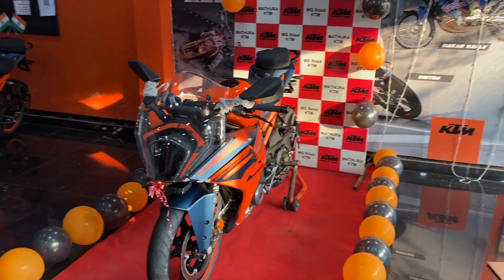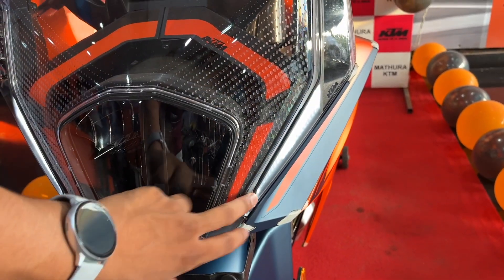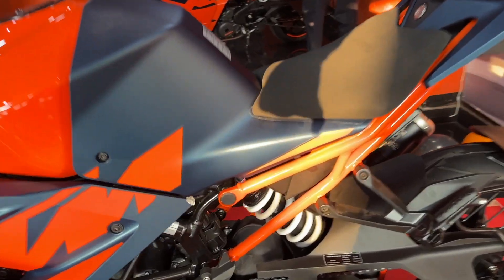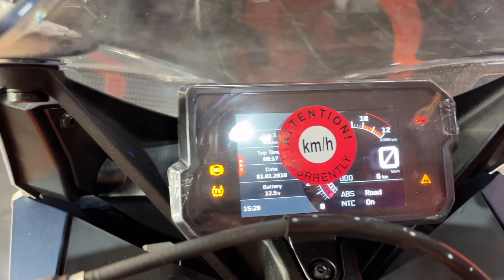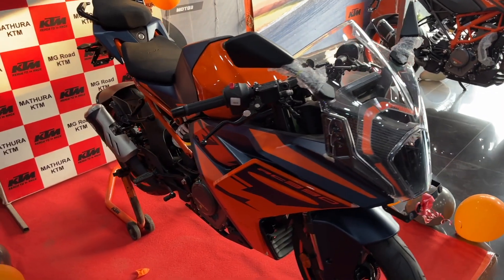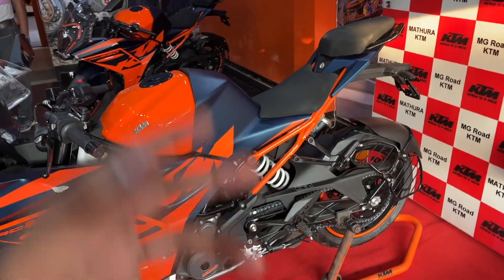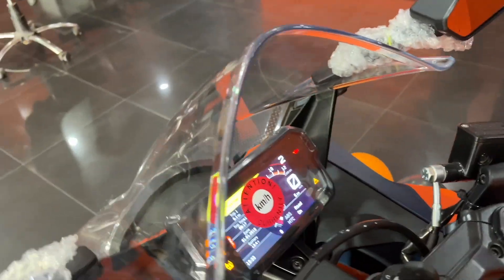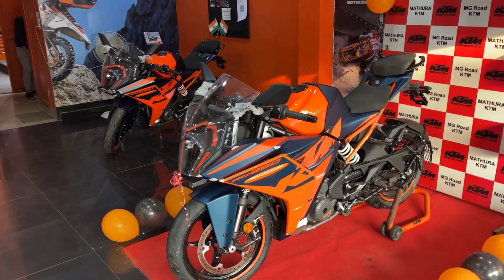KTM RC 390 New Model 2022 | Price | Detailed Review | Rider Aman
Special Thanks :-
Brij Auto Agra,Mathura
ADD:-
M G Road KTM, M.G.Road Near Subhash Bazar, MG Road, Agra - 282002
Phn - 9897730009